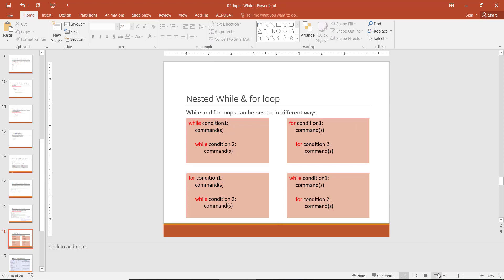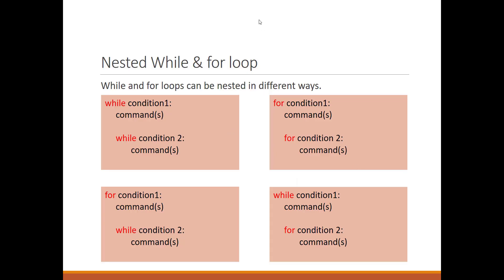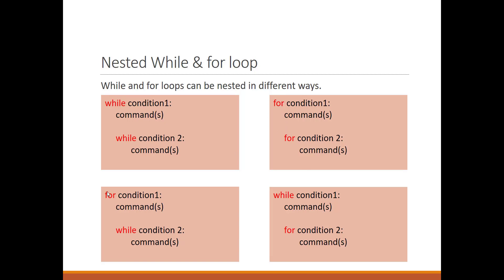423 523 Lec07 v2 0 07